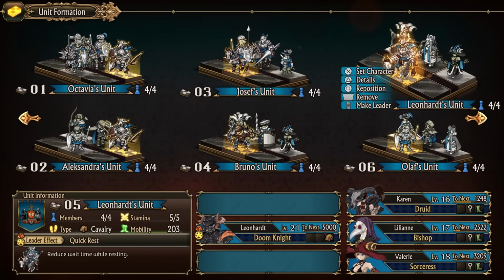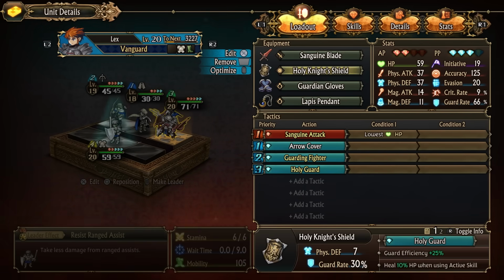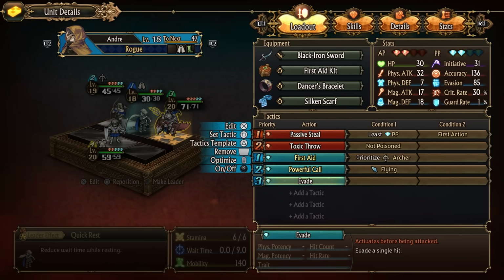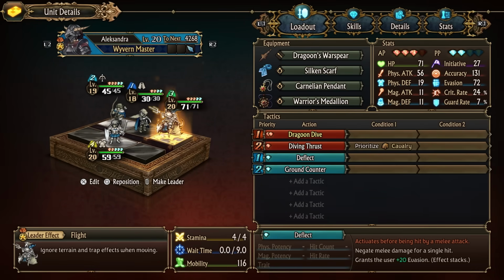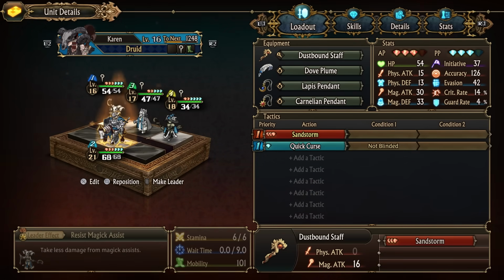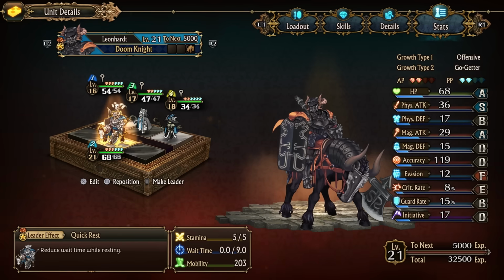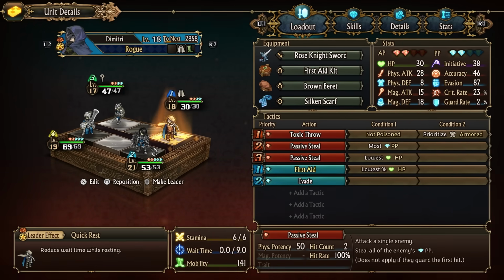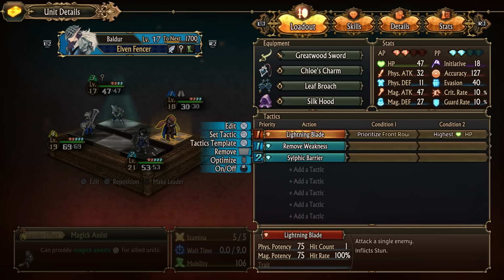Unicorn Overlord | Three Midgame Squads You Should STEAL From Me | Units Build Guide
A Doom Knight, a Wyvern Master, and a Dark Marquess walk into Elheim, and you should steal their vibe. These are awesome builds and you should steal them from me.